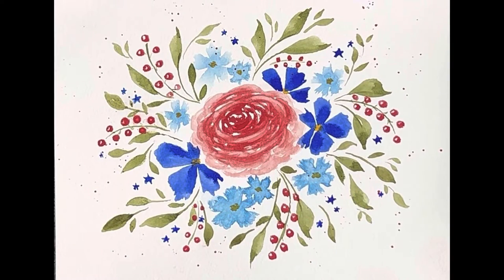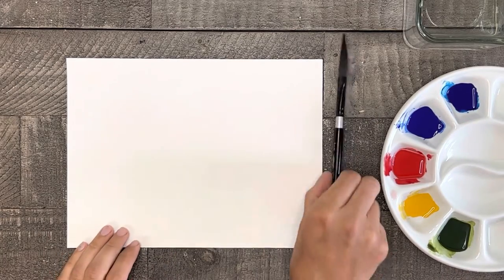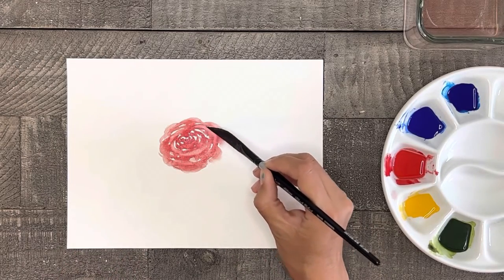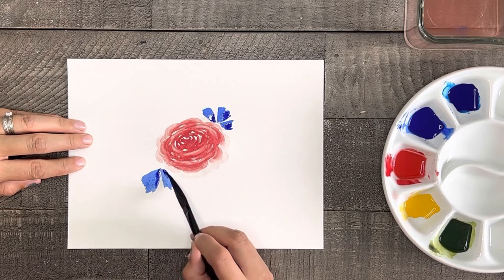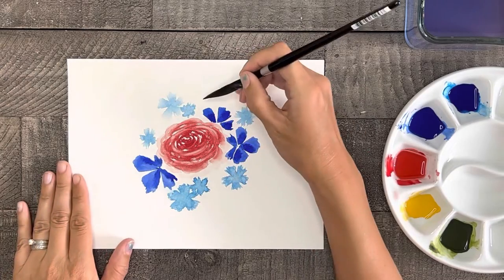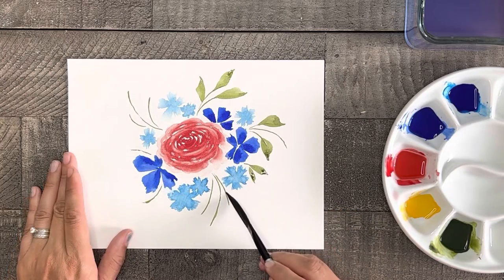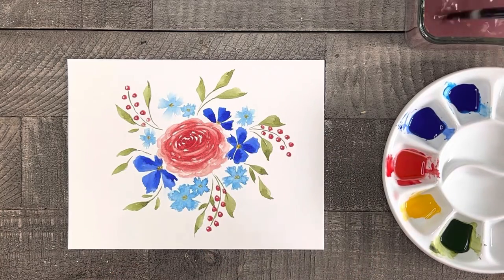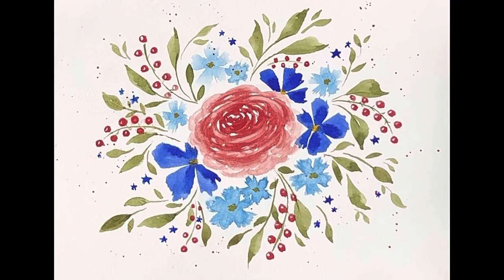Floral Watercolor Painting! Flower Painting Watercolor! 4th of July! Patriotic Painting!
Celebrate this American 4th of July holiday by painting this beautiful, patriotic, and easy loose floral watercolor painting!  Even if you are not from America you can adapt this painting by using any color scheme that you desire to create a lovely painting that you can proudly hang on your wall, make into a card, or give as a gift!  I hope you enjoy this fun step-by-step tutorial and check out my art channel for more exciting paintings!